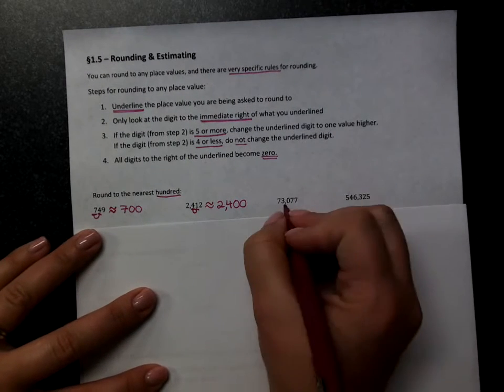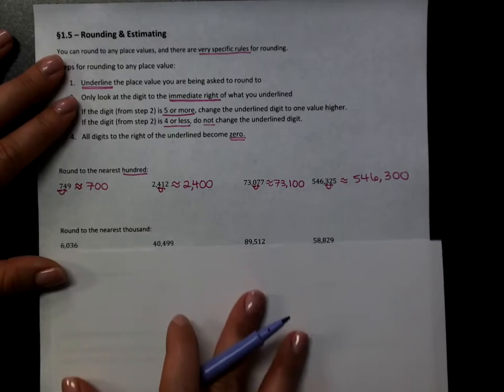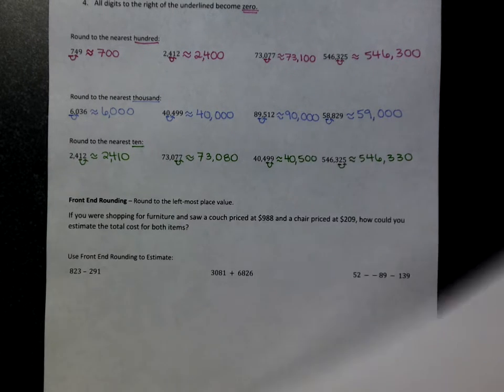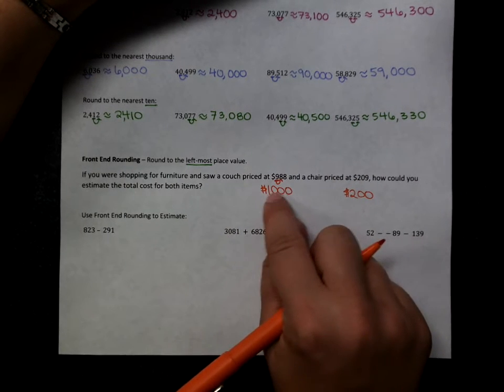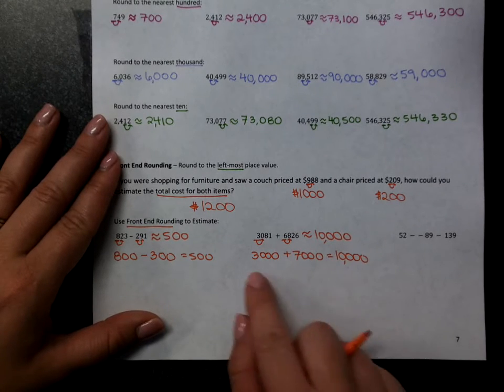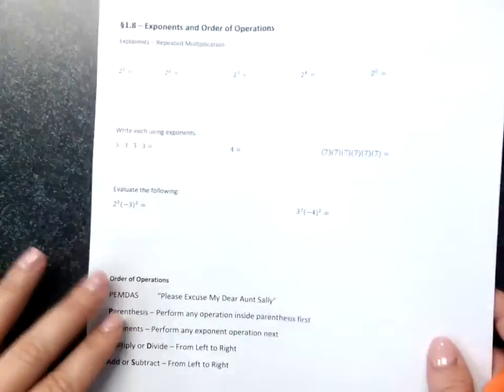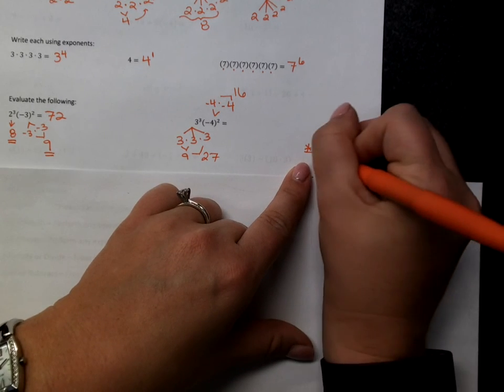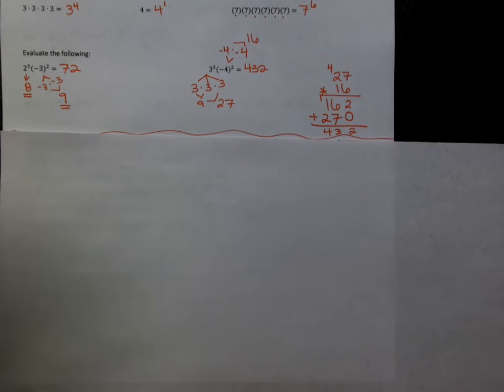Rounding and Estimating